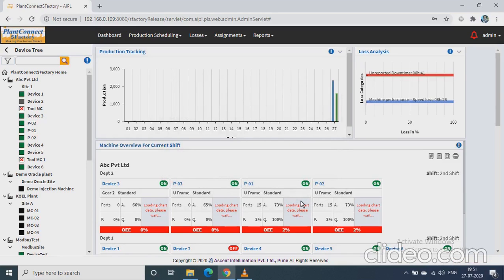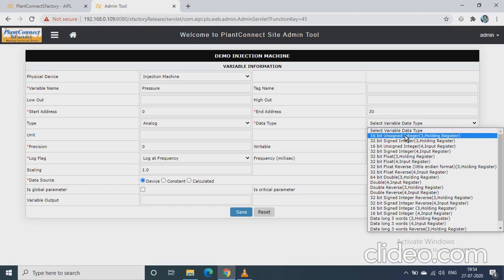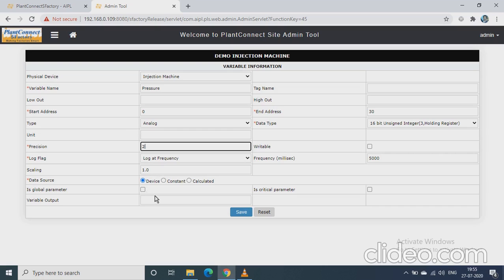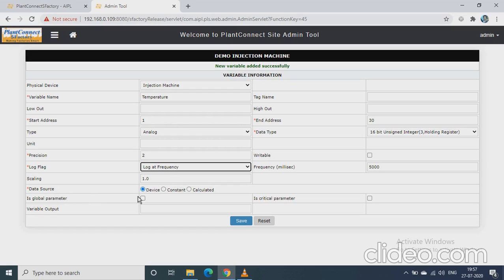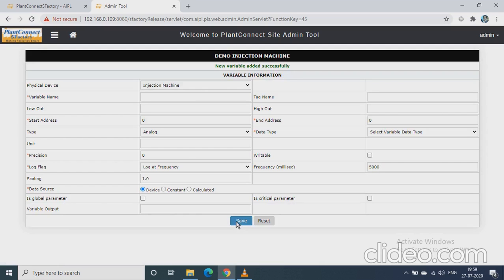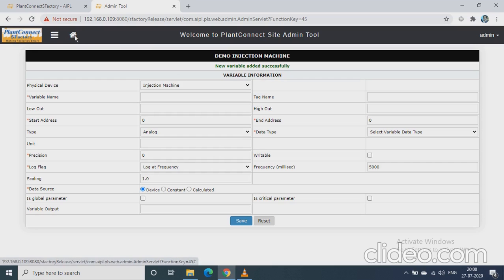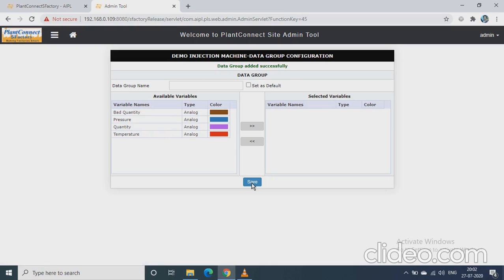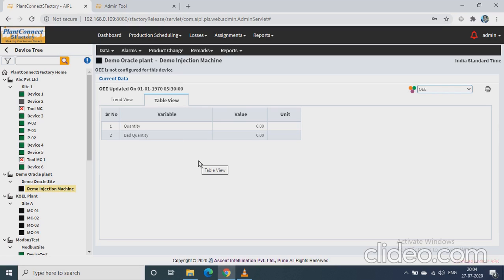Add Variables and Configure Variable Output Name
This video guides you in steps to add variables or parameters and configure its Variable Output Name on PlantConnect server.